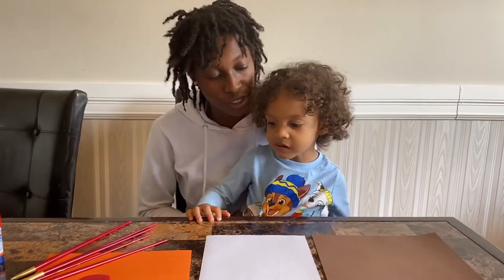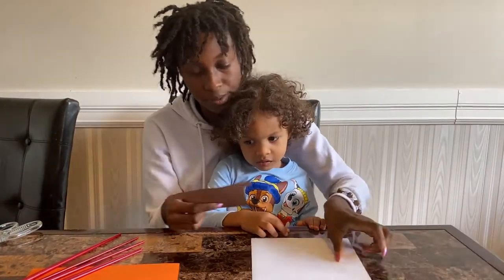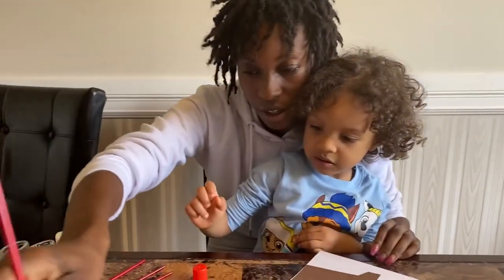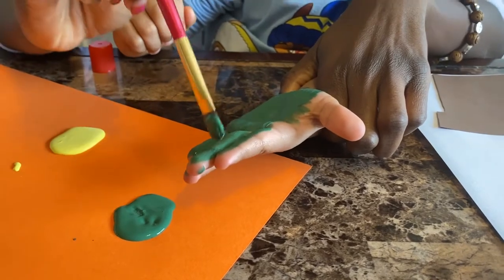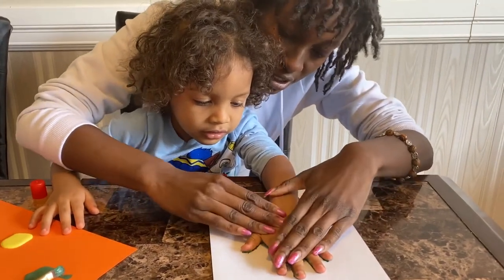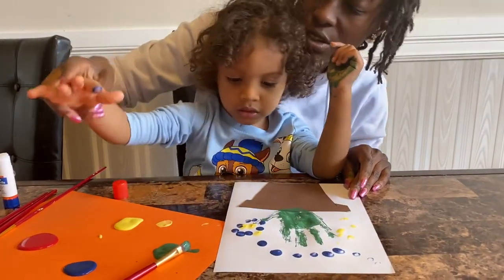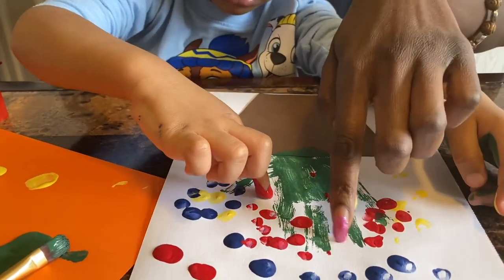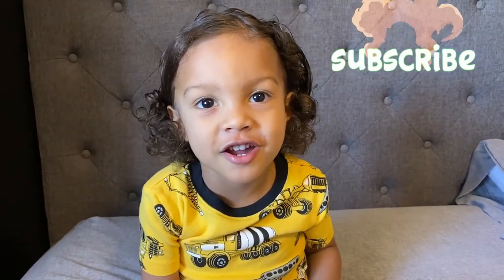how to make a potted flower hand painting | craft for kids!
A fun hand painting craft where kids can make potted flowers using their own hand print and finger painting petals. A great indoor activity for kids ages 2-8 with parental supervision.

Ethan and his aunt demonstrate how do the craft from start to finish. First you gather the materials shown at the beginning. Colour paints, a glue stick, white paper, brown paper, and small paint brushes.

Cut a pot shape out from the brown paper and glue it onto the white paper.
Poor out some globs of paint on a separate paper. We used red, yellow, blue and green. Take a brush and cover one hand with paint. Spread your fingers wide and press your hand down on the paper for 10 seconds right above the pot.

Now you can dap one finger in one of the paint colours and dap around the green stems created with your hand print. Choose different colours to make a nice and colourful design.

Now you're all done and you can show off you creation to family and friends!

This video is part of a series called Ethan's Adventures.